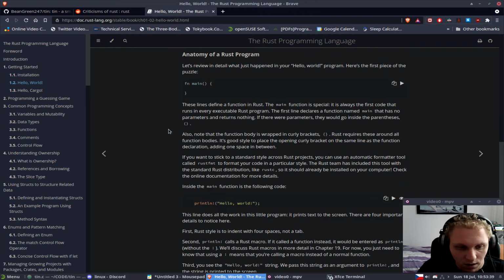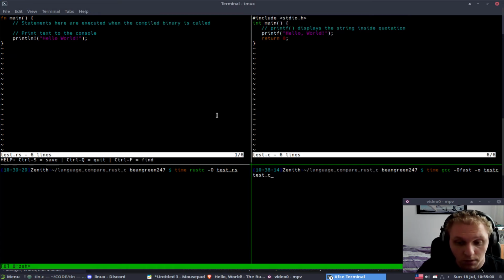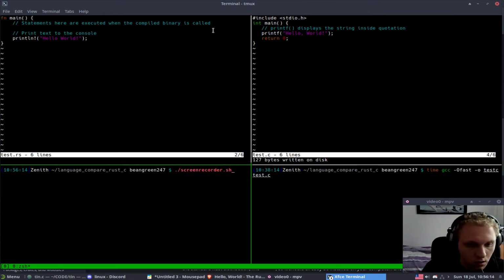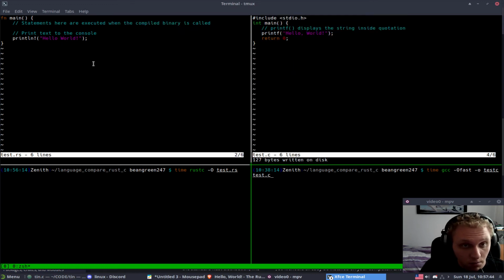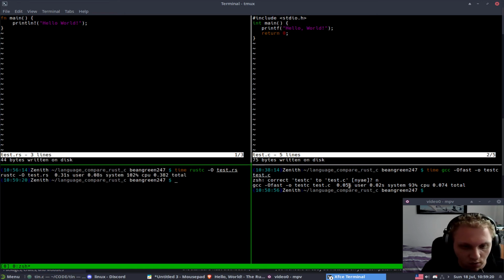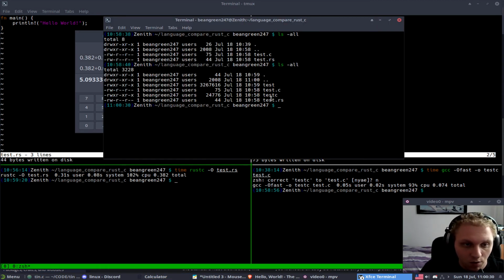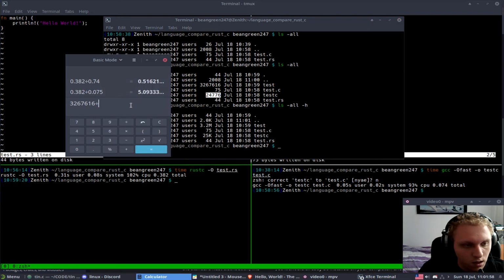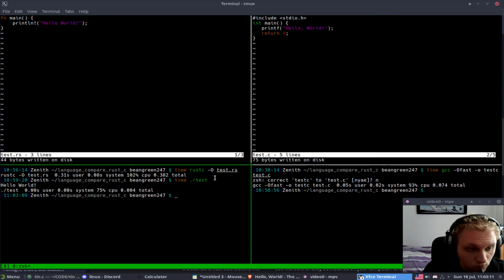a "rusty" rant if you will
why I don't like rust also no editing so that people do not accuse me of cheating

bare in mind that this was just a simple test